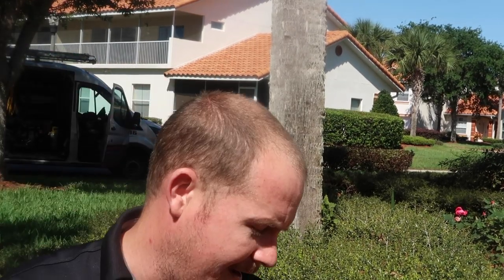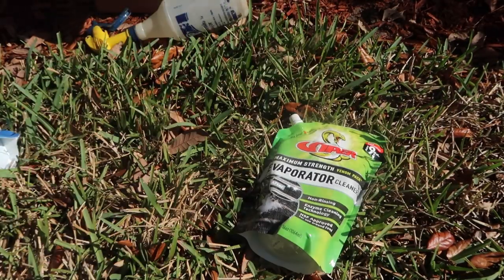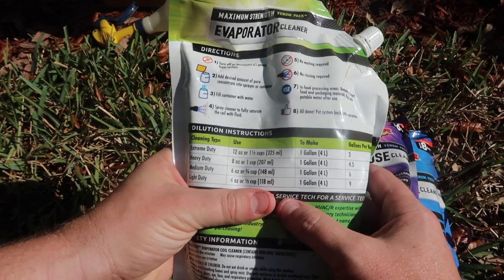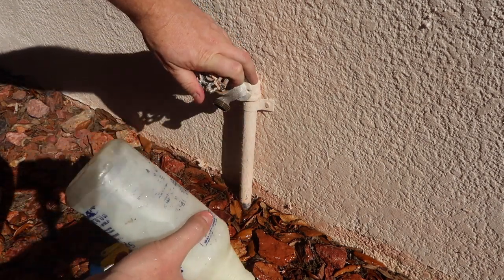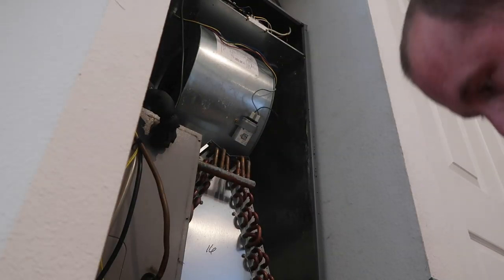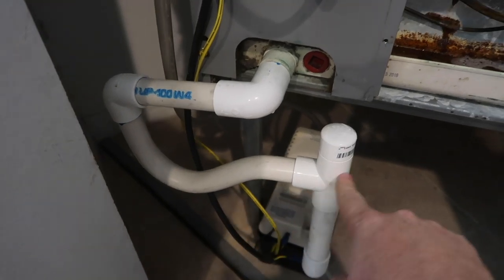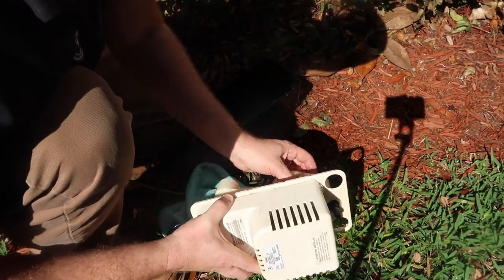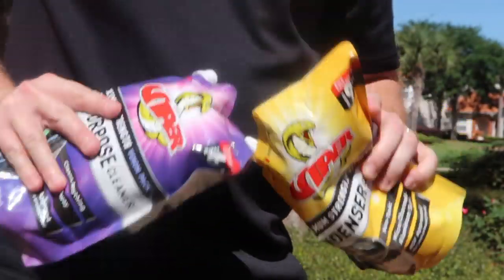Introducing Venom Packs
The new range of Venom Packs from Refrigeration Technologies is out! Bryan is Introducing Venom Packs and reviewing all four product within the range.